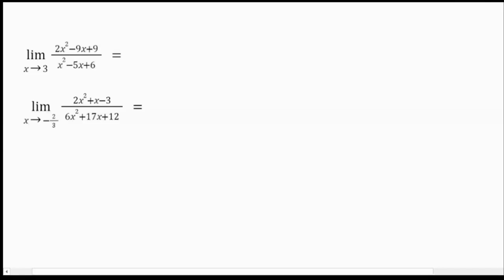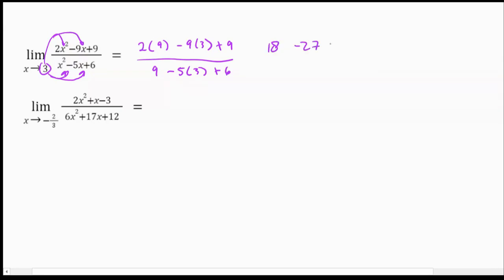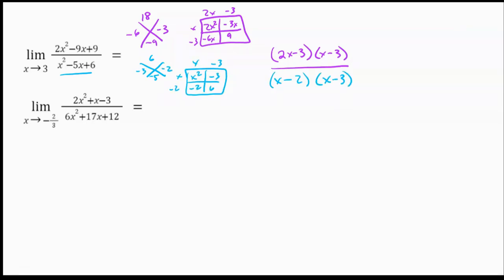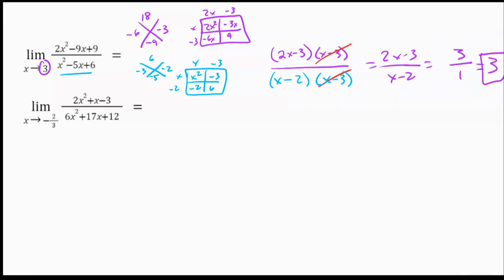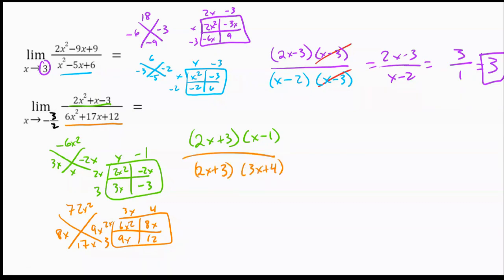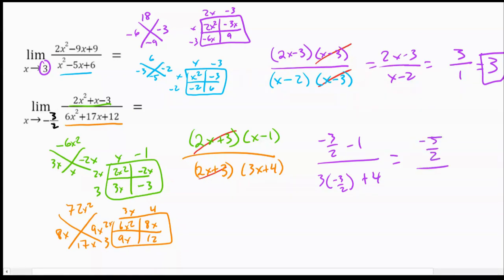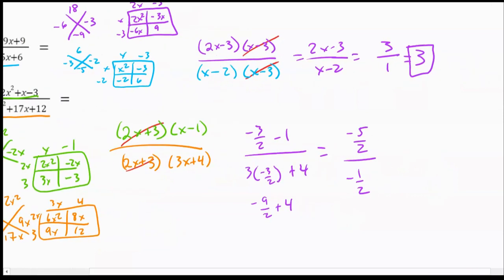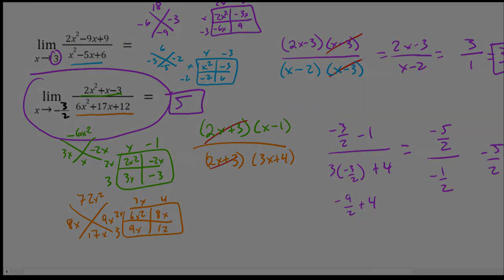Evaluating Limits Indeterminant and Factoring